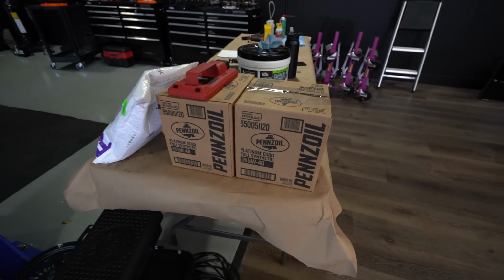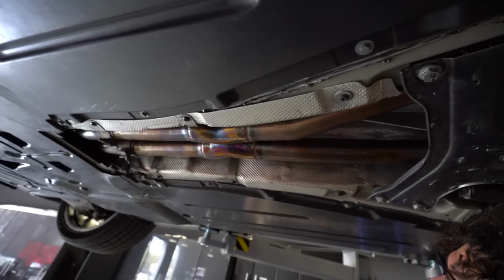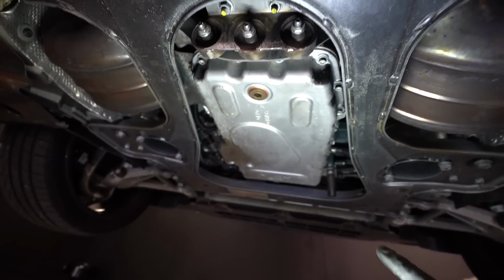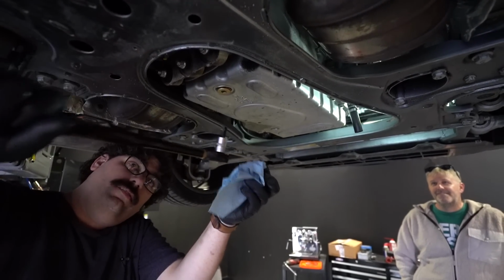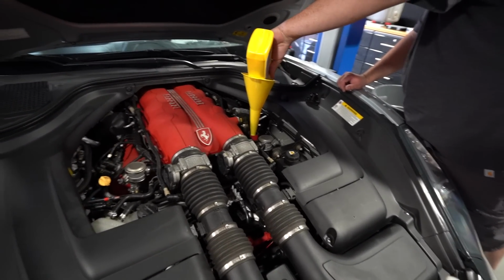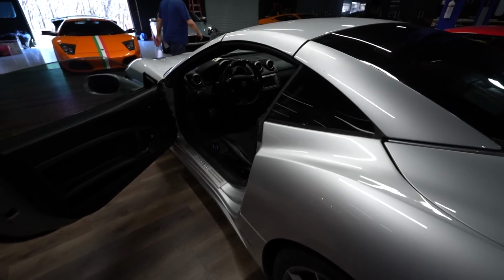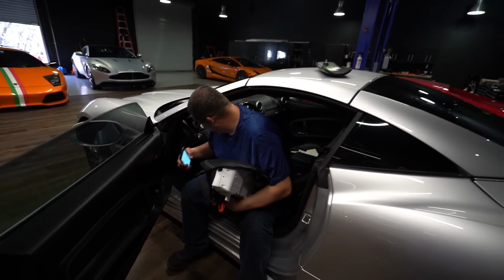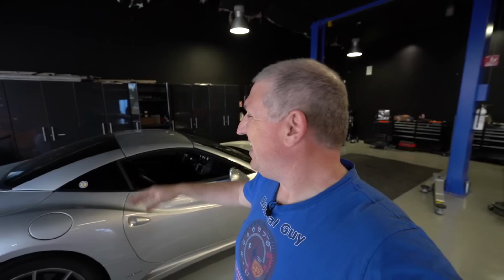Ferrari California DIY Oil Change & Leather Repair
Our latest car for the dealership is this beautiful 2011 Ferrari California.  It was due for some regular service including an oil change.  We also noticed that the leather on the binnacle had started to pull so we sent that off with Jay from Just Like New Interior to get fixed.  The oil change is pretty simple.  You remove the under tray panel, drain from the drain plug.  Torque the drain plug back to 45nm with a new crush washer.  Then change the oil filter.  It takes 11 liters of SAE 5w40 Pennzoil Euro Platinum.